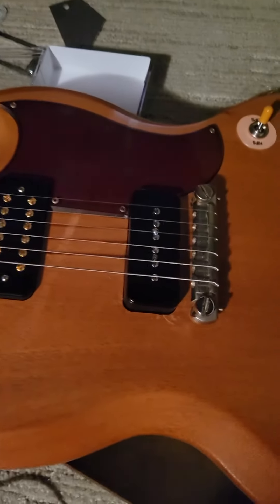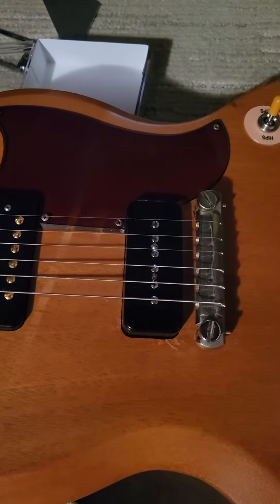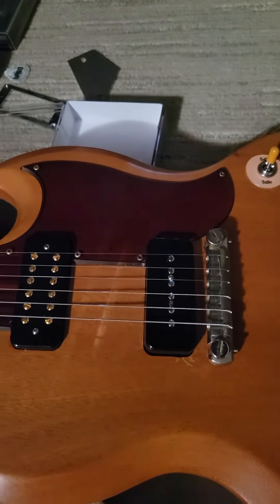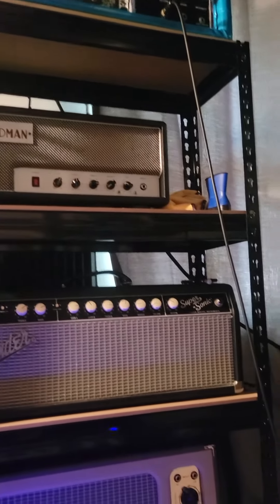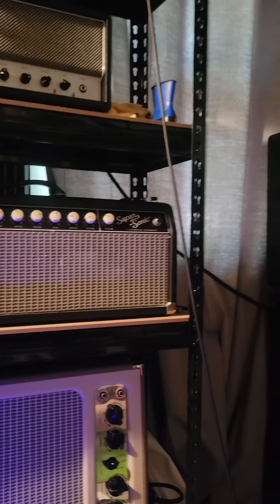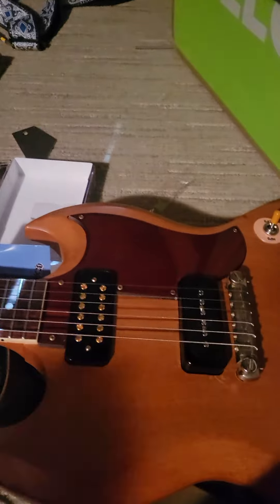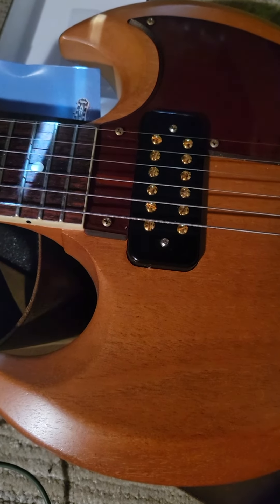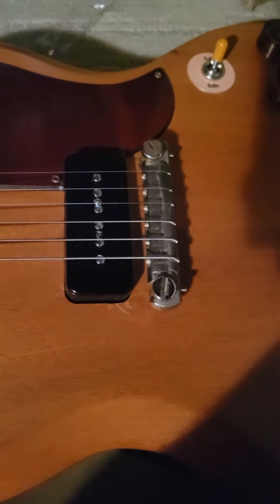Seymour Duncan jjn silencer p90 pickup demo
demo of Jarrod James Nichols silencer p90 by Seymour Duncan . played in an SG . with aims amp , snouse black box and maestro ranger overdrive . jhs reverb